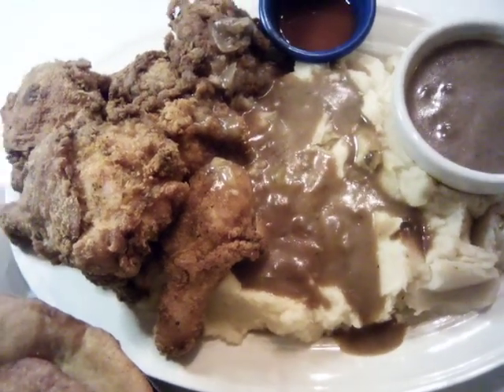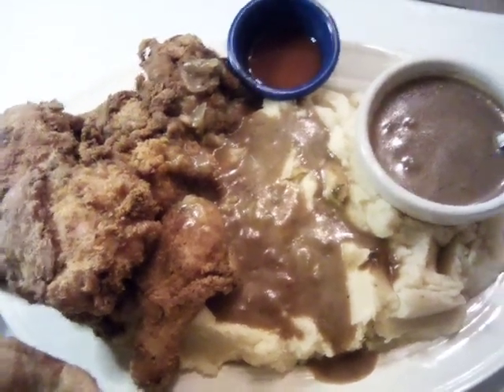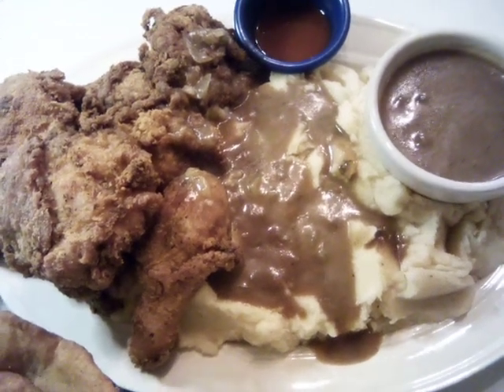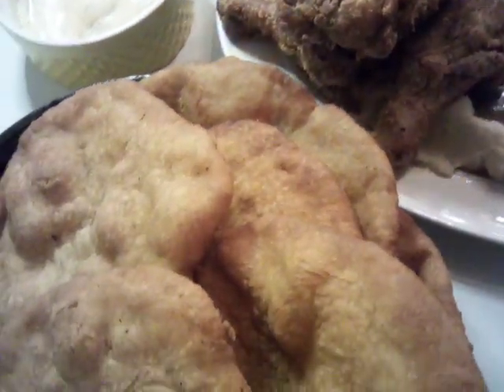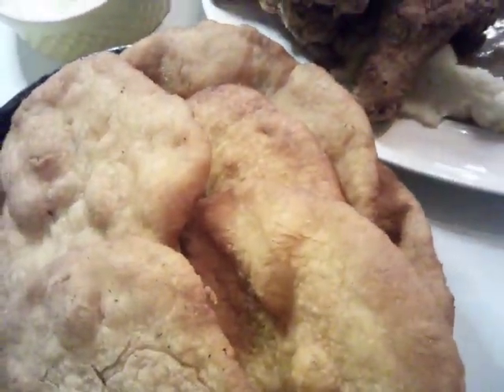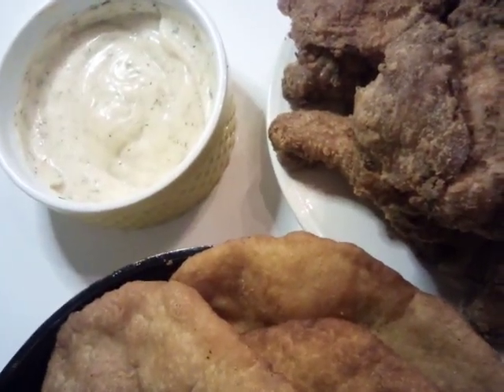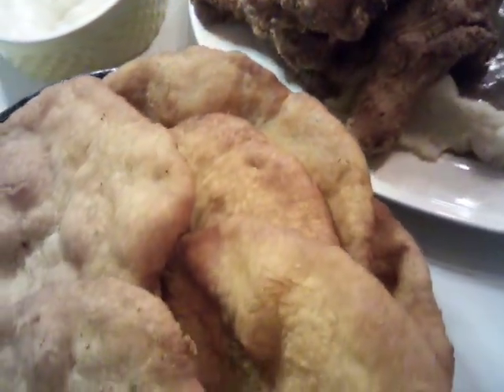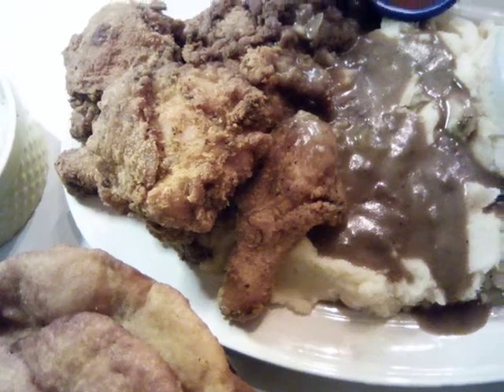Fried Chicken Platter / Mashed Potatoes & Gravy / Indian Bread